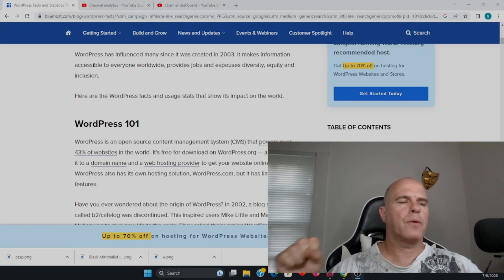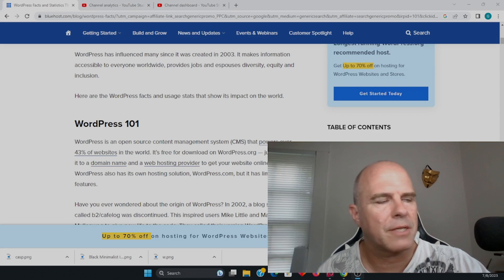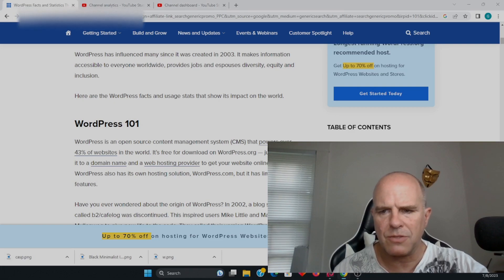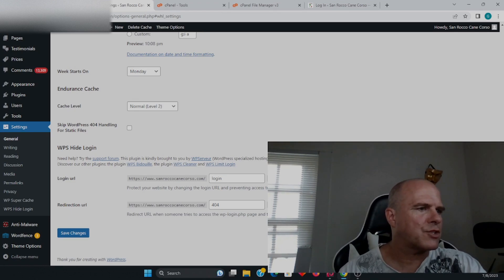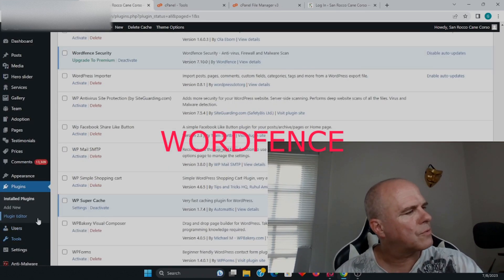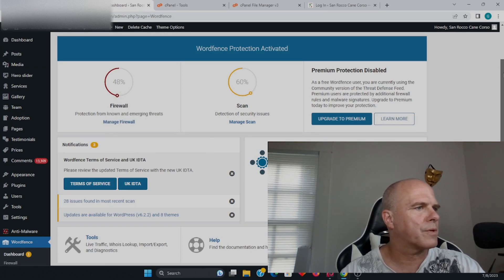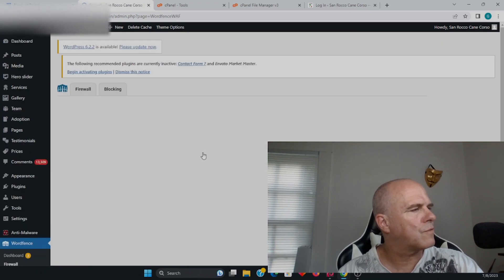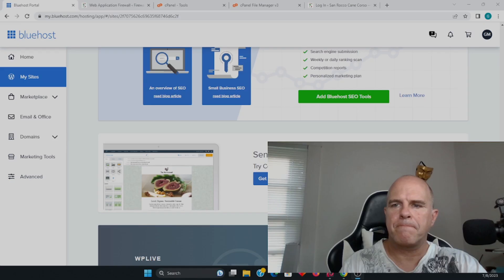Prevent Wordpress from Getting Hacked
Suggestions from a Cyber Security professional on wordpress. Here is some fast security measures you can take to help prevent your wordpress website from getting hacked. These are two easy to install plugins that can help do the security job.